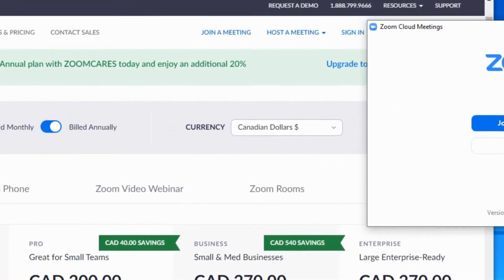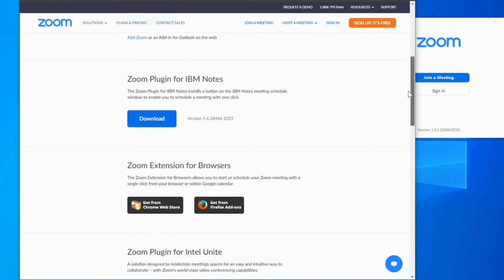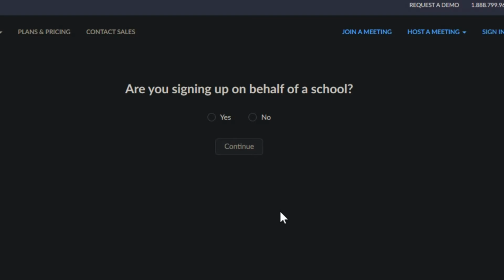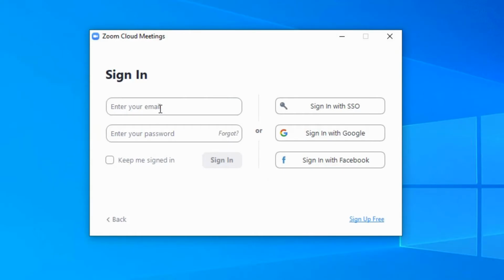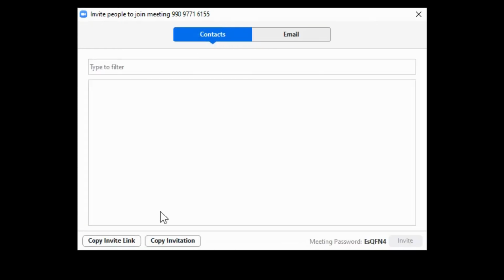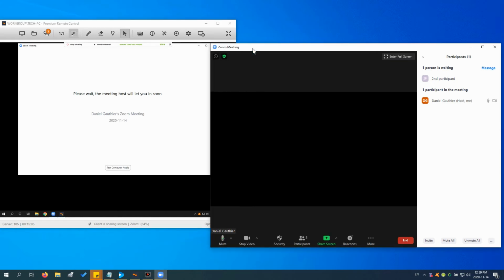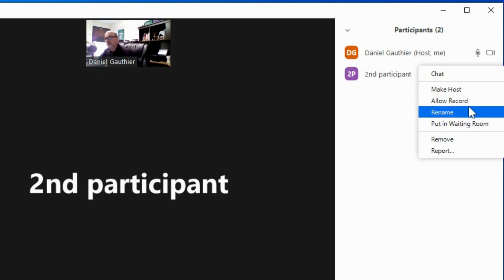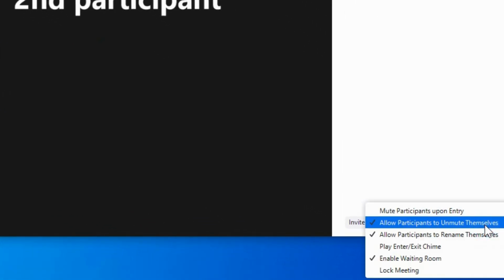zoom video conferencing | Tutorial for beginners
If you're new to Zoom and video meetings, this video is for you.  Absolute beginners tutorial here on what you can do with Zoom, how to download and use it whether you are the host or a participant.

CHAPTERS
0:00 Intro
0:27 FREE vs paid
1:26 How to download
2:43 Signing into the app
5:11 Test meeting after first install
6:41 Hosting a meeting
8:15 Joining a meeting
11:27 Sharing your screen / app
13:30 Options in meeting
14:48 Chatting or end meeting
16:33 Transfer control to new host